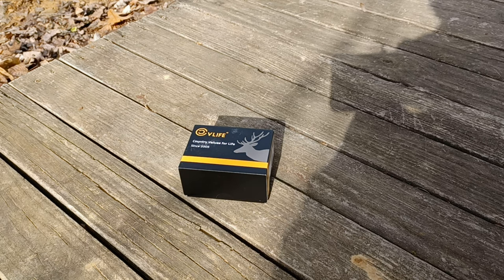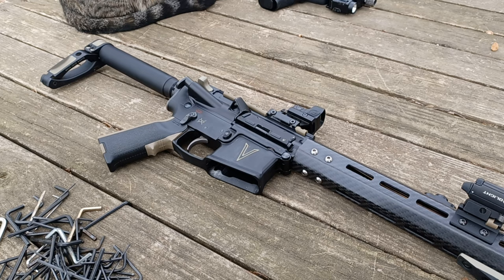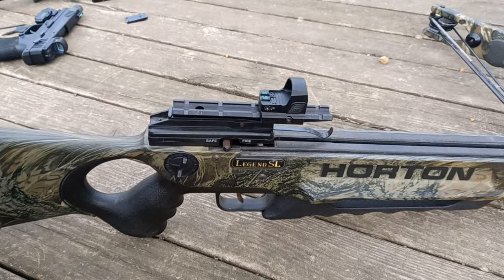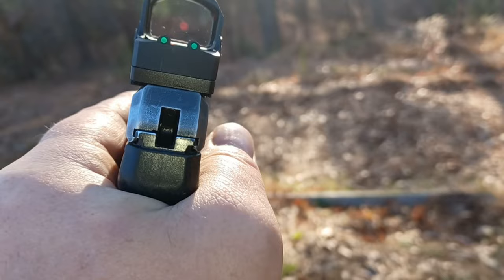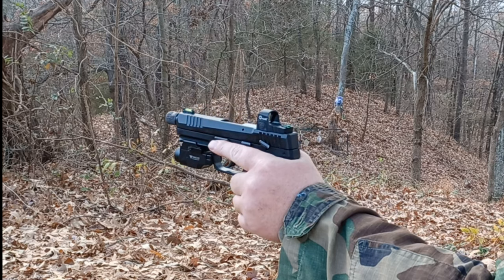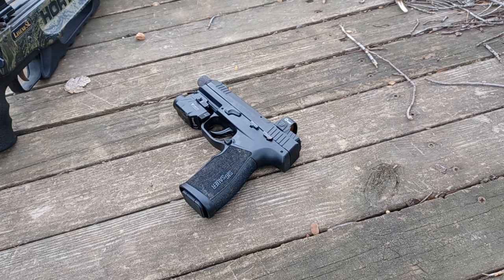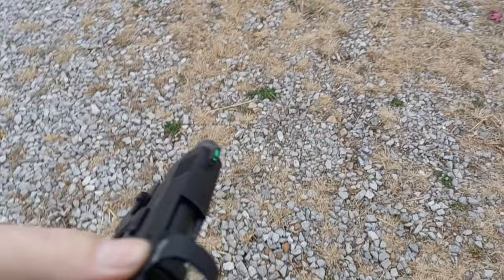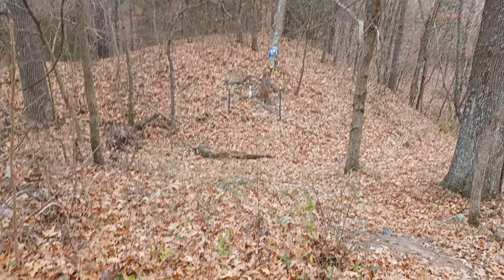CVLIFE Wolf Covert red dot: Budget EXCELLENCE 10% code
A former US Army Infantryman and Private Investigator gives a full range and bench review of the CVLIFE Wolf Covert Motion awake 3MOA red dot sight with fiber optic inserts. Can this red dot hang with the big boys?

Link to Trustfire GM23S 800 lumen light/green laser WML

Unboxing 0:07
AR15 pistol mount: 1:55
Crossbow mount 3:45
Ruger LCP Galloway Precision mount: 5:05
Sig Sauer P322 mount: 6:20
30 yard shooting: 7:15
100 yard pistol shooting 8:55
Overall impressions 10:05
Drop/Throw test 11:15
Post drop test zero verification 12:45
Conclusions 13:45